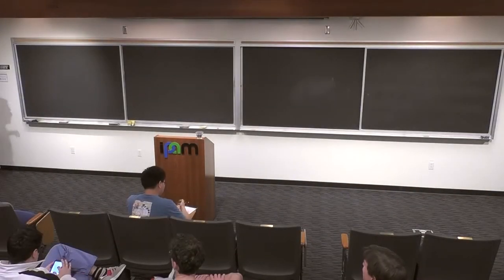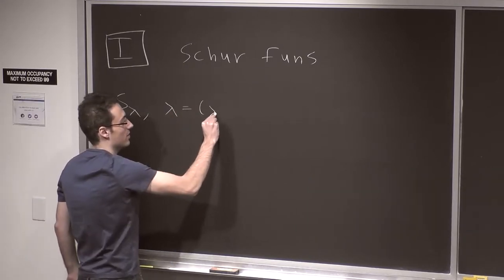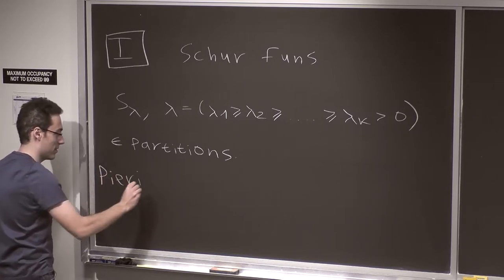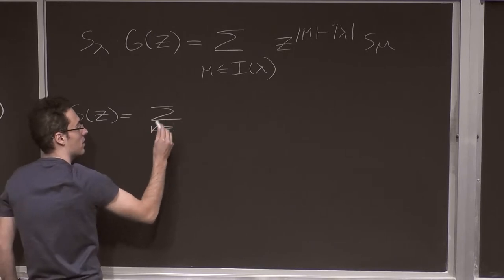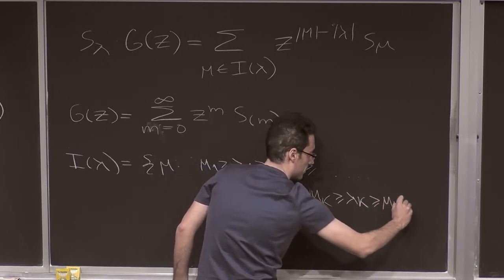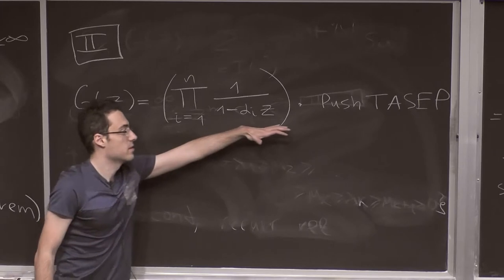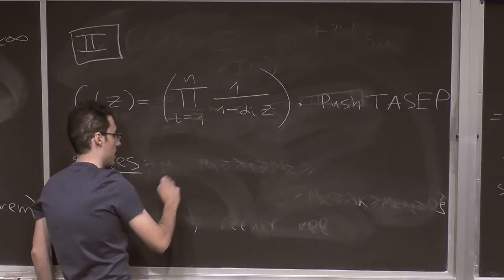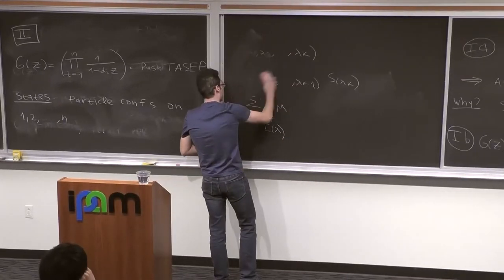Konstantin Matveev: "Positivity for symmetric functions and vertex models"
Asymptotic Algebraic Combinatorics 2020

"Positivity for symmetric functions and vertex models"
Konstantin Matveev - Rutgers University

Abstract: One question is about classifying homomorphisms with positive values on the family of Macdonald symmetric functions. The other is about non-obvious positivity of certain quantities for the stochastic six-vertex model. I will talk about the relation between these two questions and what it has to do with the RSK.